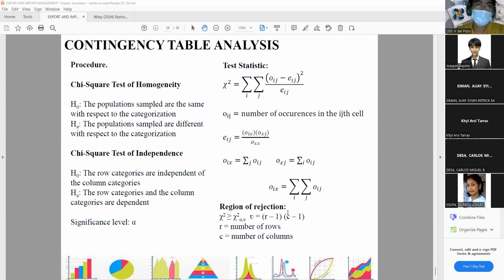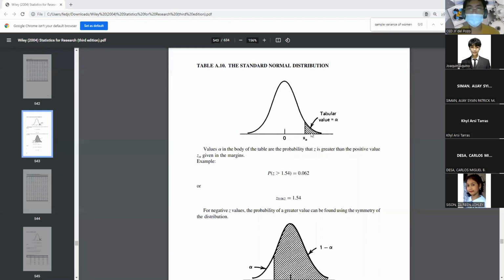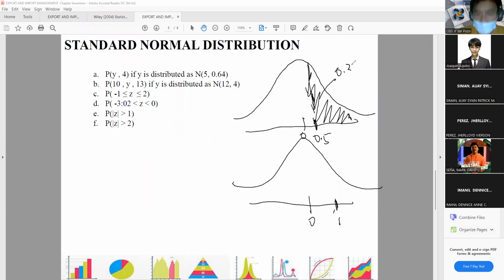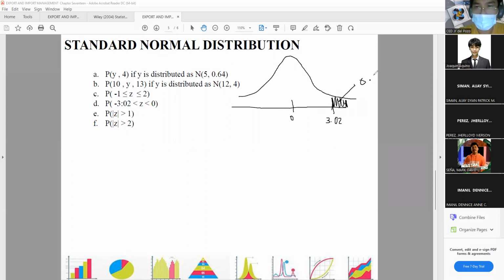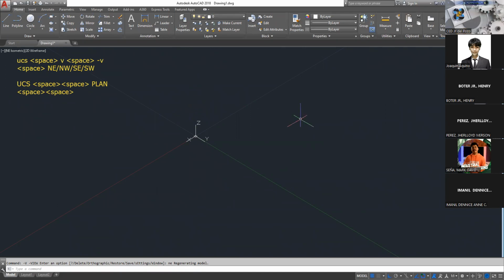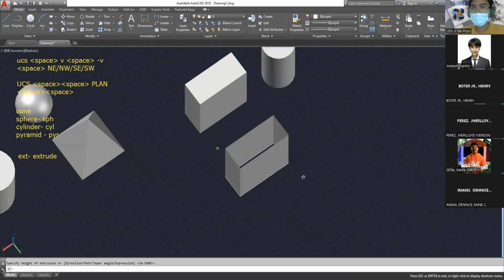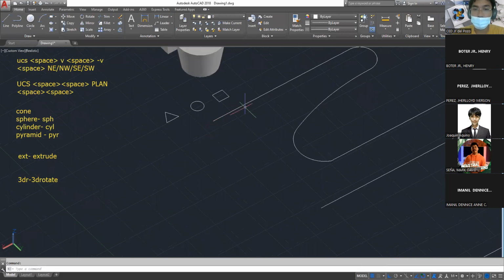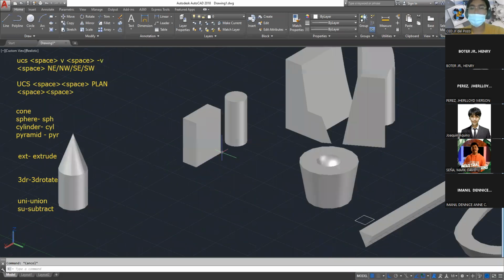BSIE stat analysis and autocad 6th meeting 2S2122 PART 2